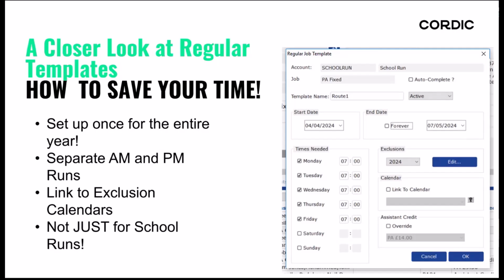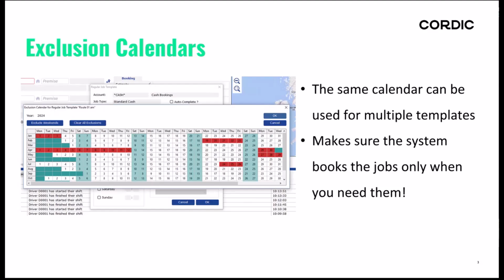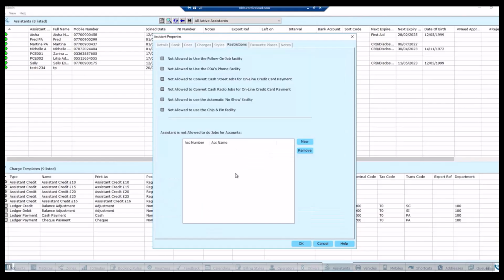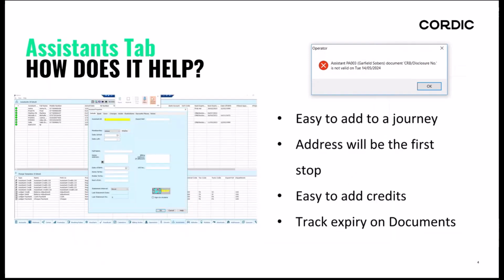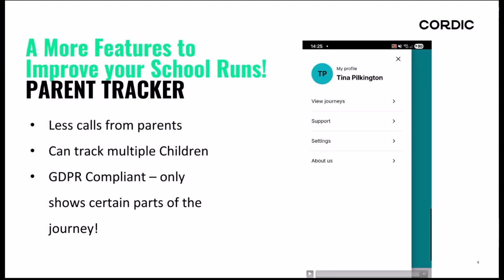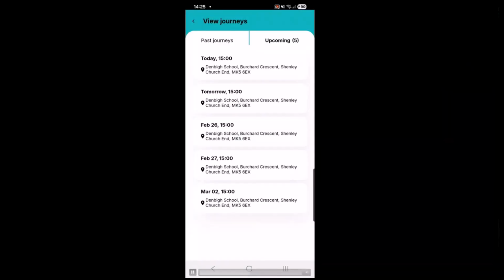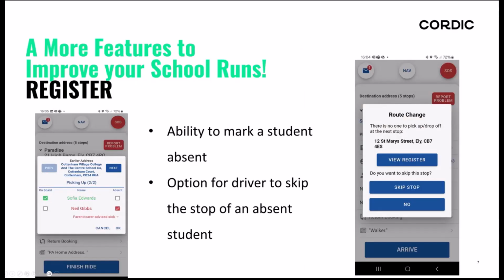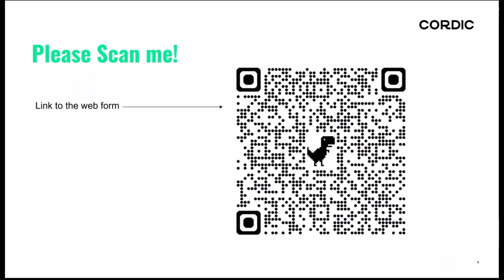How to - School Runs Made Easy